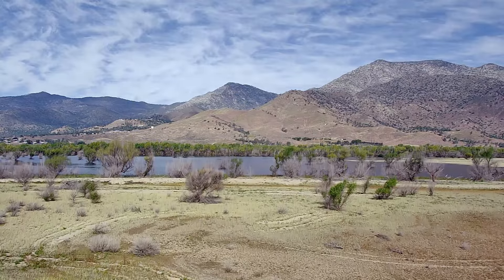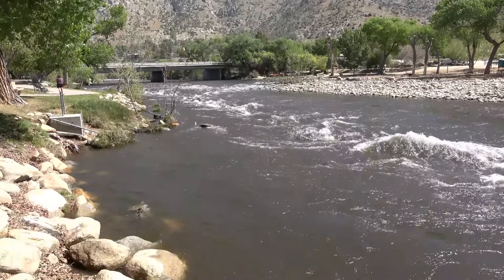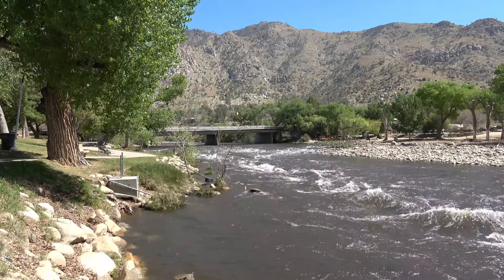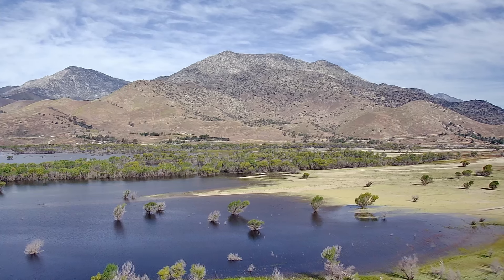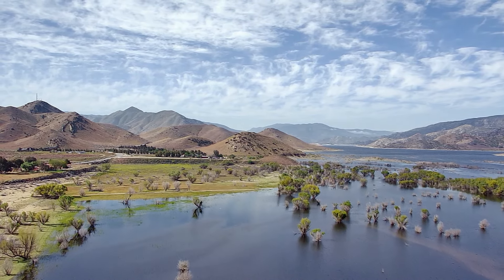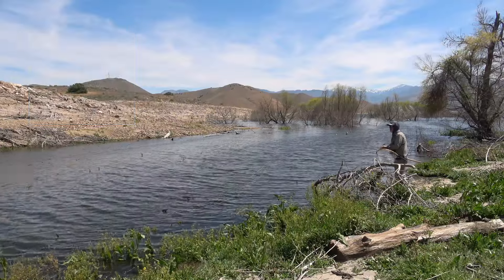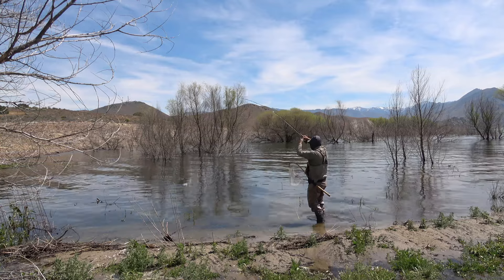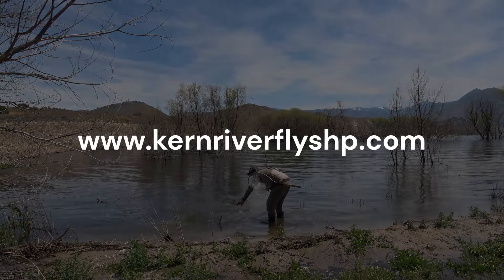Kern River and Lake Isabella Fishing Report 4-25-24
Kern River Fly Shop owner Guy Jeans gives us a look at the current fishing conditions for the Kern River Valley.